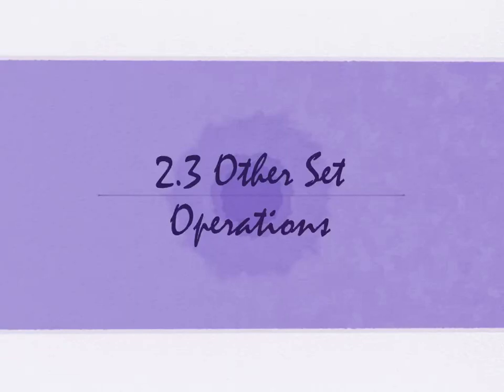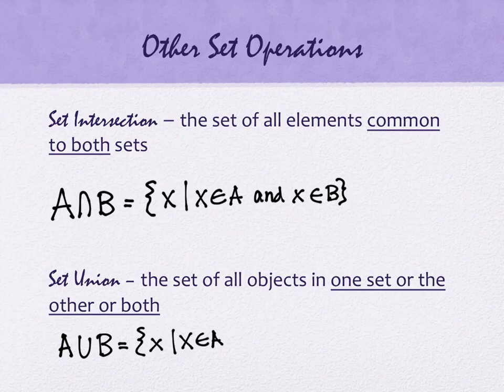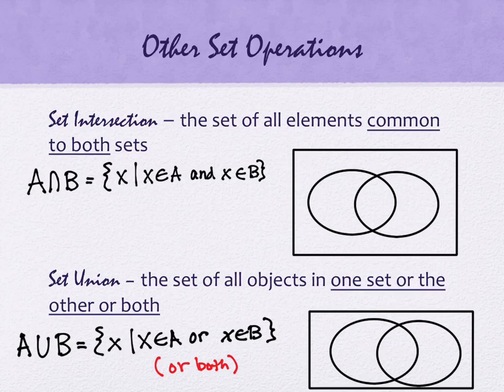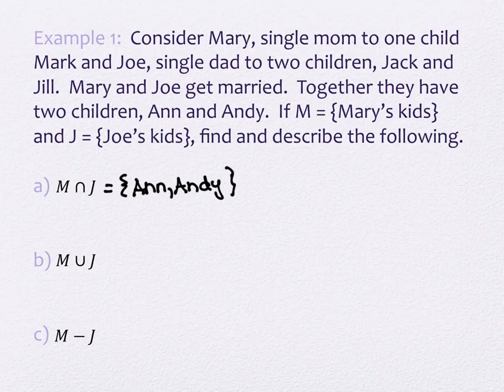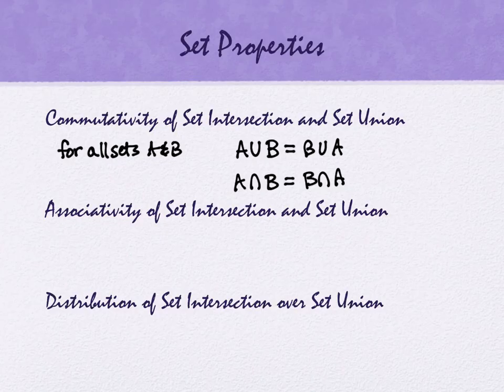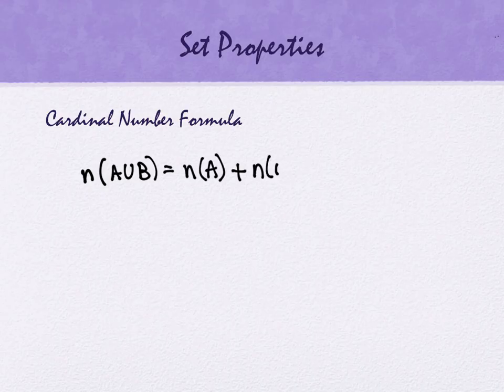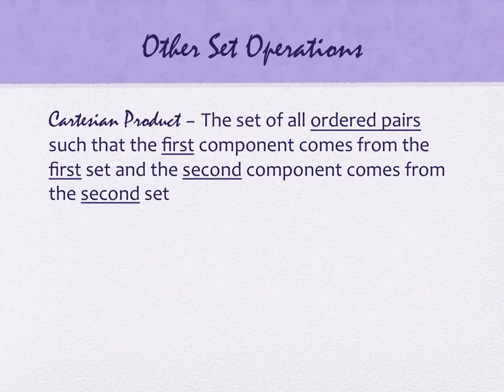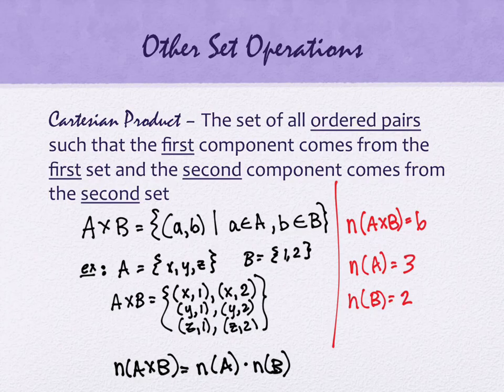2.3 Other Set Operations (part 1)